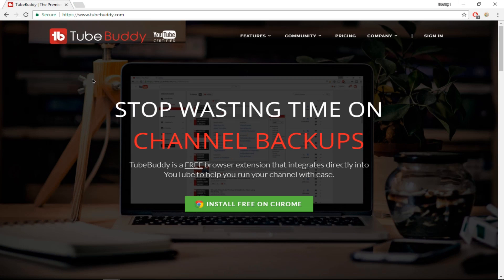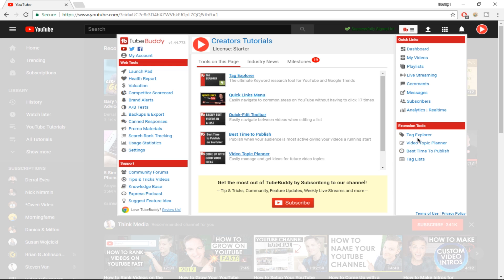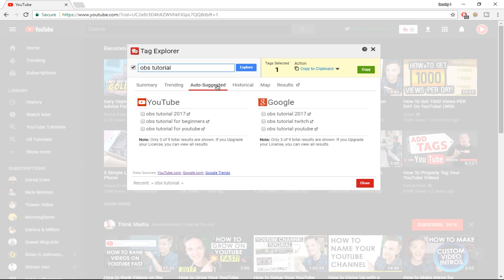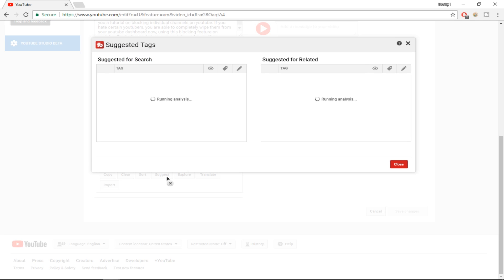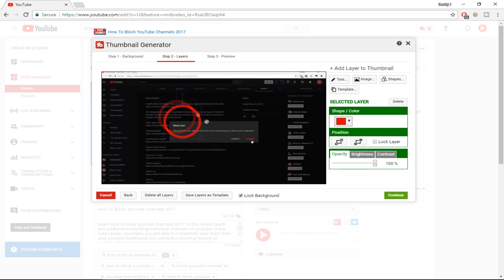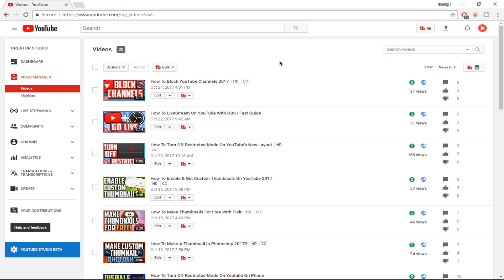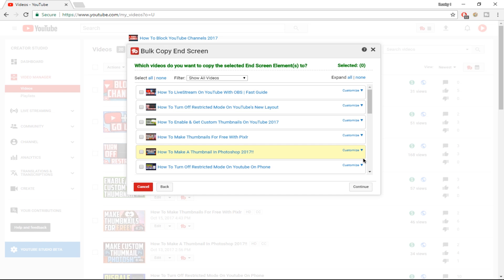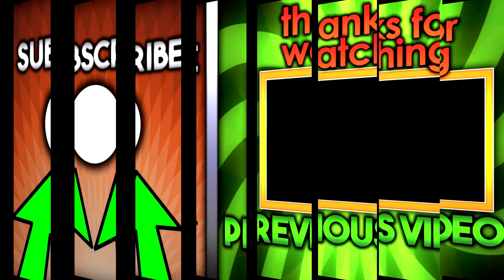Best Tool For YouTube Creators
Learn the best tool for youtube creators in 2017. Grow Your YouTube Channel FAST Using Tubebuddy

This tool can help you grow your youtube channel in a rapid rate, and the name of this best tool for youtube creators is tubebuddy.